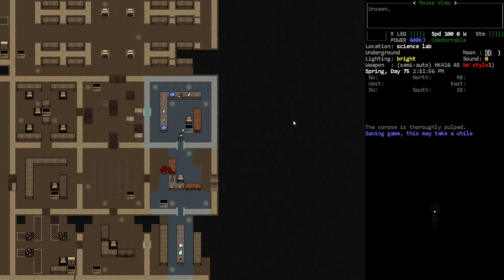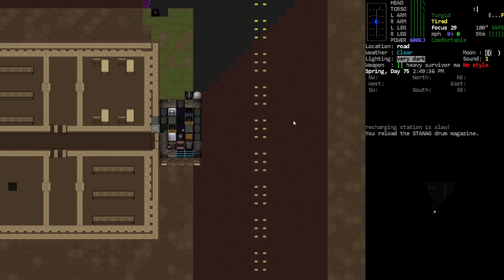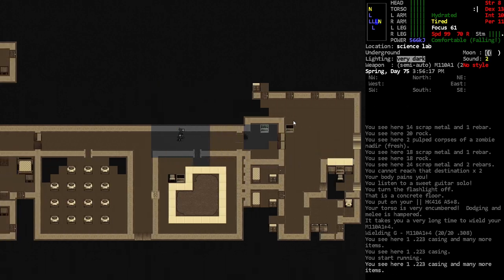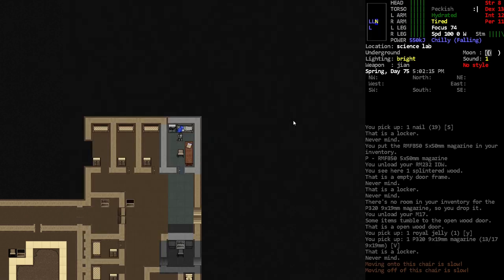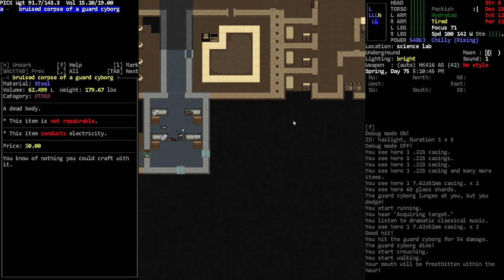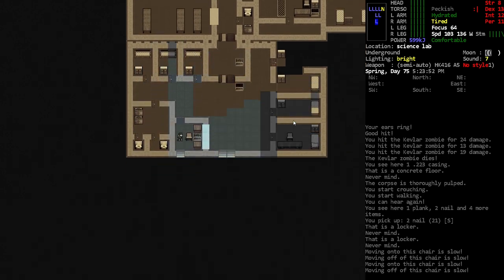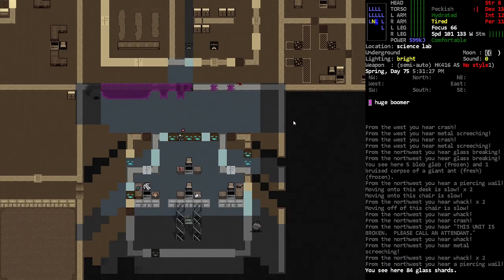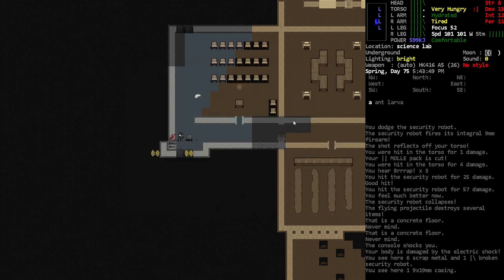More Lab for the Lab God - [Nosh] Cataclysm Dark Days Ahead - Episode 140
We get a nice CBM at the end.